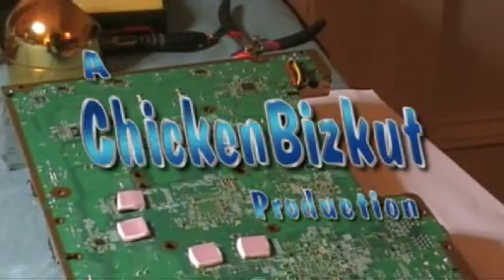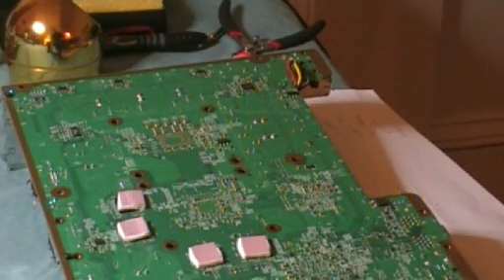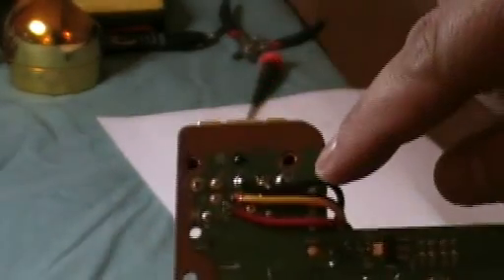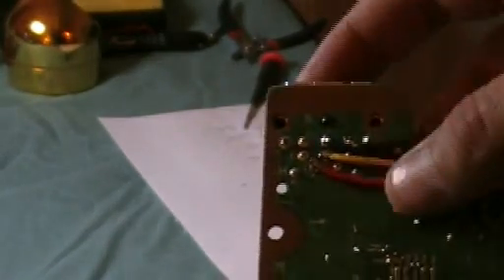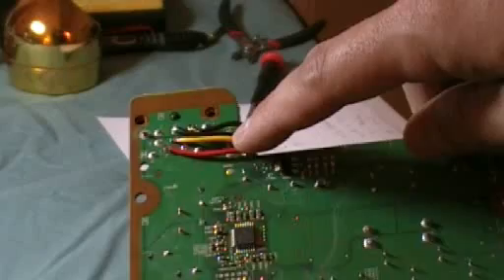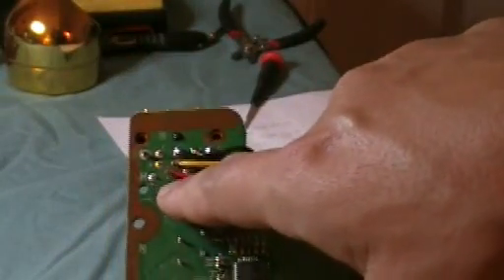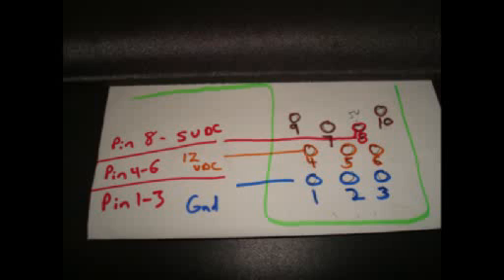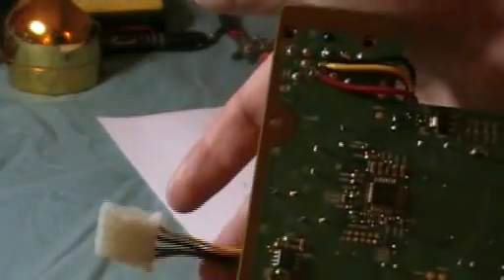XBOX 360: How to get 12 & 5 VDC Power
Tap the main power of the XBOX 360 very easily using a standard 4 pin molex connector and easy solder points.